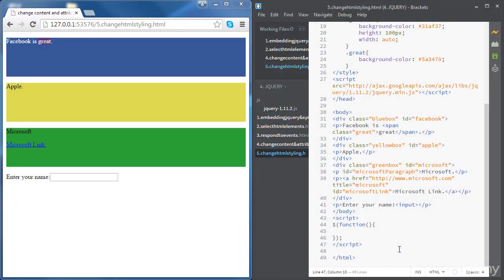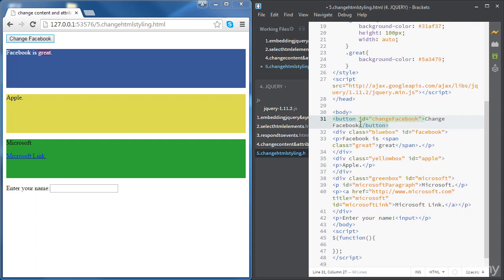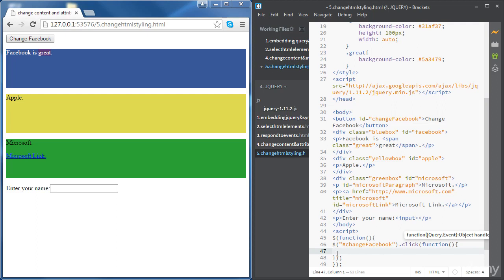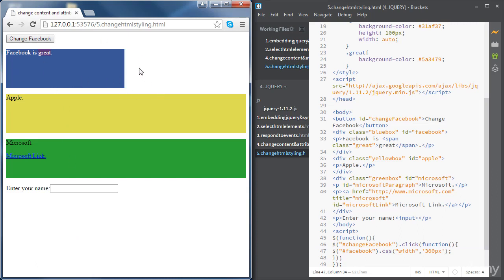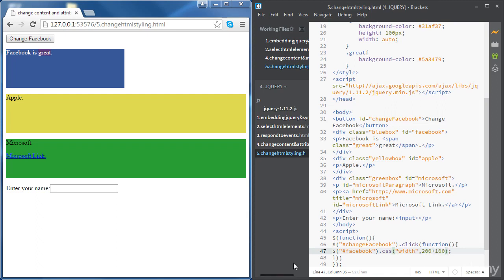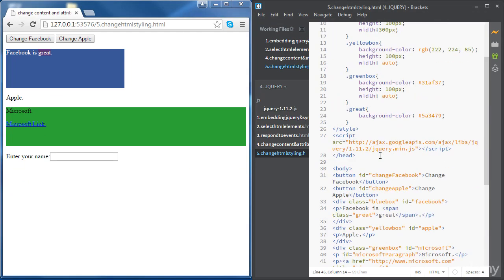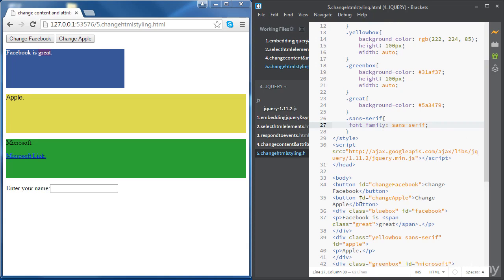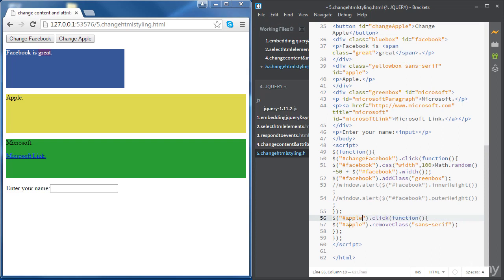Complete Web Dev 0708 Change Styling 1